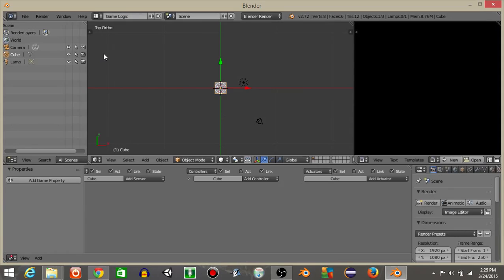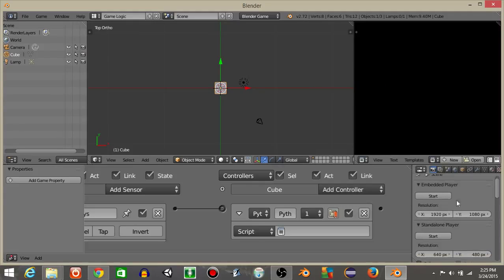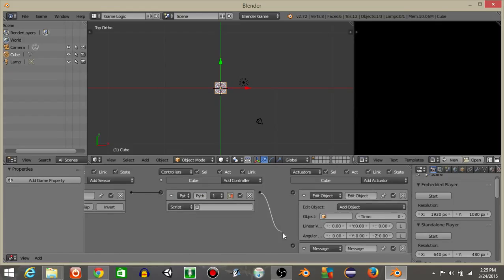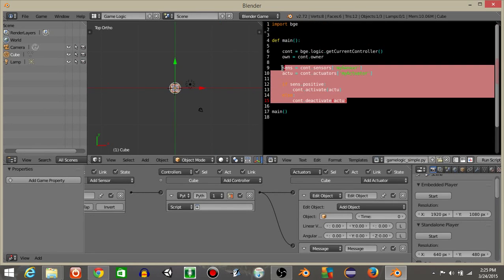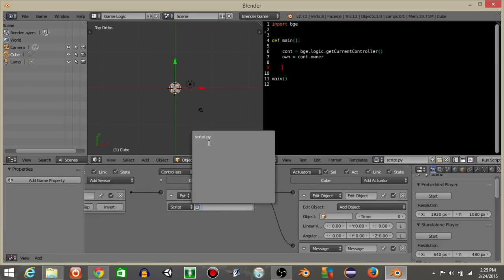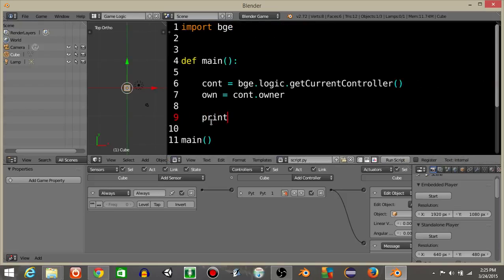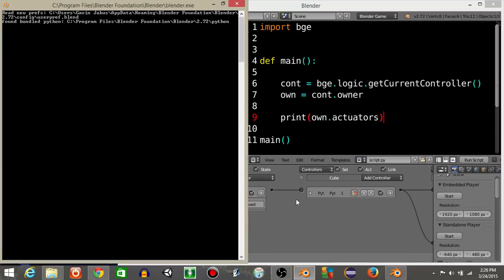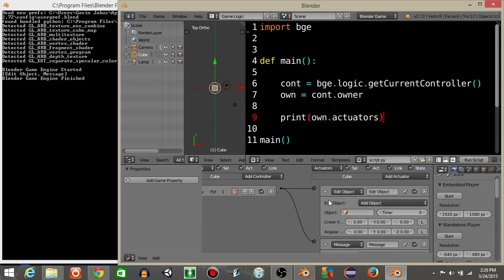UPBGE - [ C26 ] Getting List of Object Actuators Python